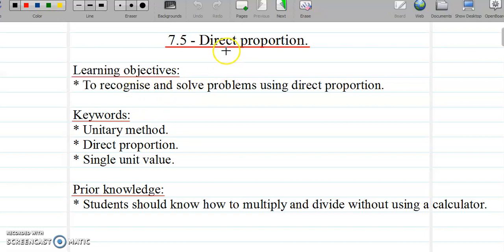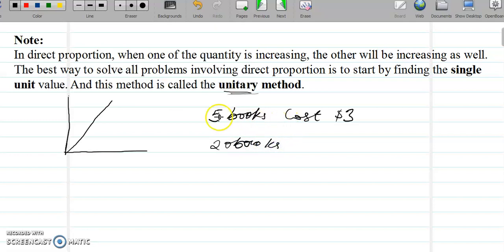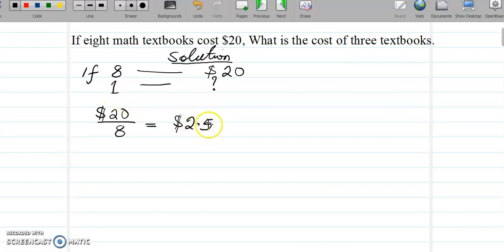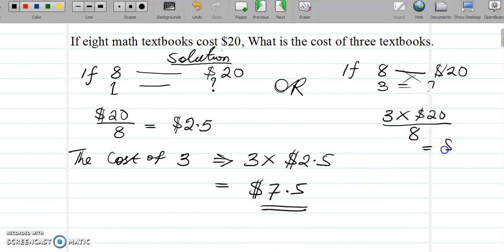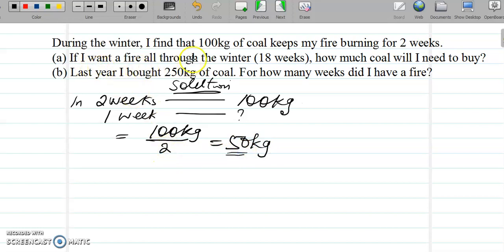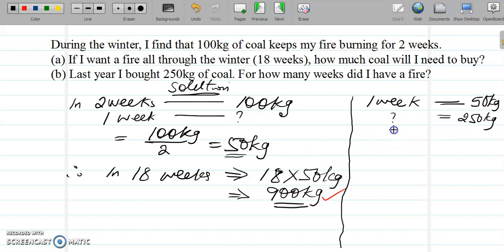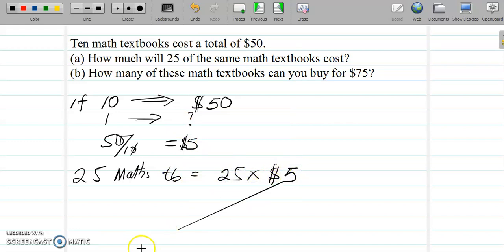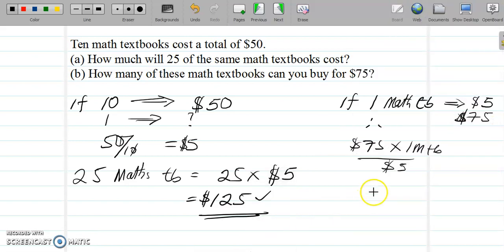IGCSE: DIRECT PROPORTION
Learning objectives:
* To recognise and solve problems using direct proportion.